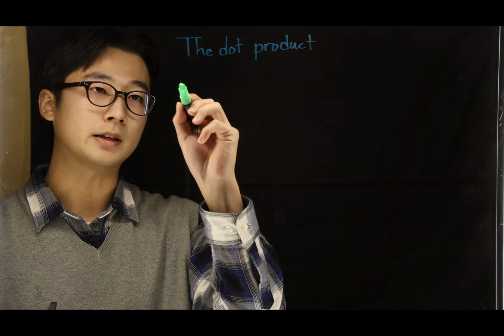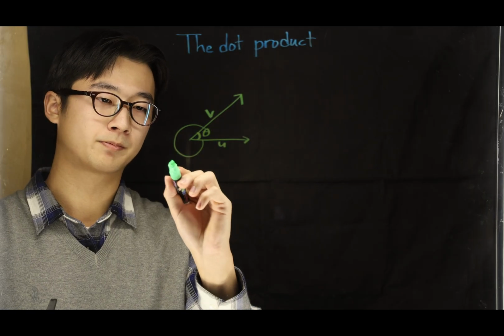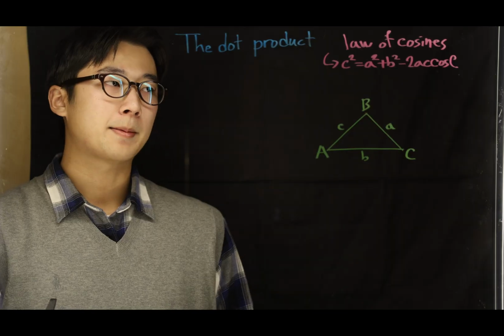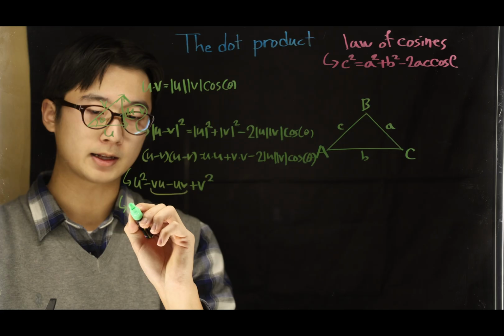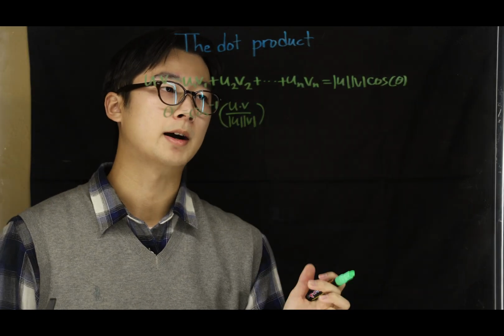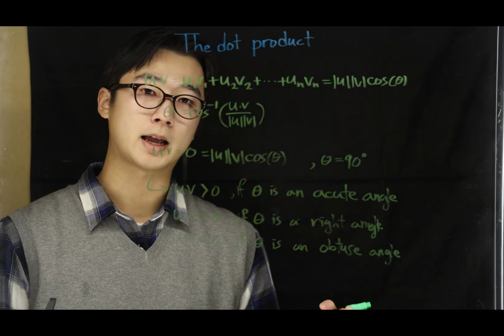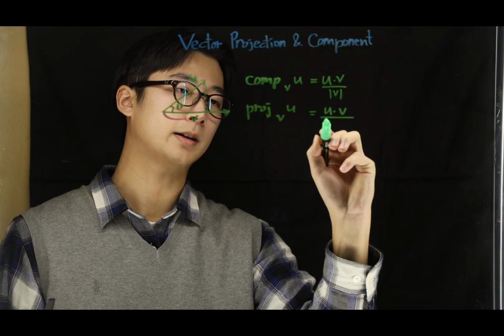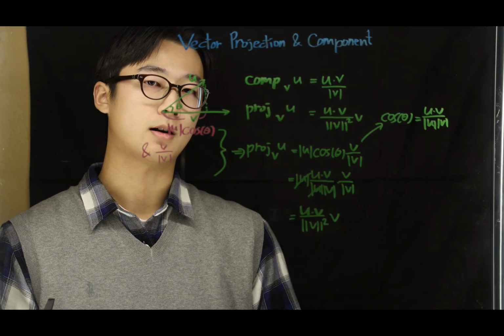The Dot Product — Multivariable Calculus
In this video, we explore the dot product – not just as a formula, but as a way to understand how two vectors relate to each other.

Instead of focusing on computation, we build intuition for what the dot product measures geometrically, and why it plays such an important role in multivariable calculus and physics.

At its core, the dot product tells us how much one vector points in the direction of another. This idea shows up naturally in concepts like projection, work, and directional change.

Key idea:
For vectors u and v, the dot product is
u·v = |u||v| cos θ,
where θ is the angle between them.

This formula explains why the dot product captures alignment between vectors, and why it becomes zero when vectors are orthogonal.

Until next time – let’s keep things simply connected!